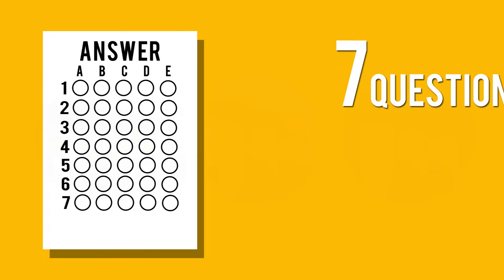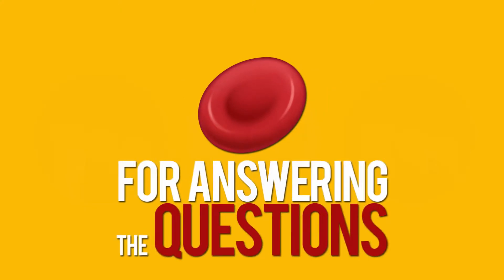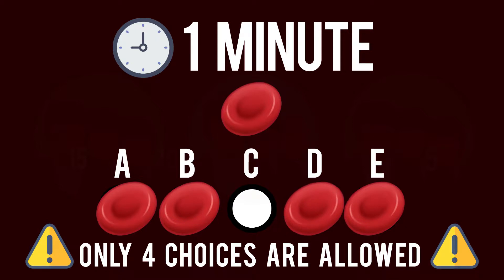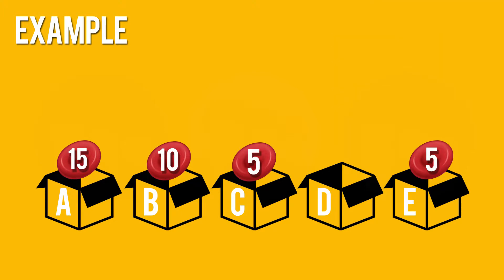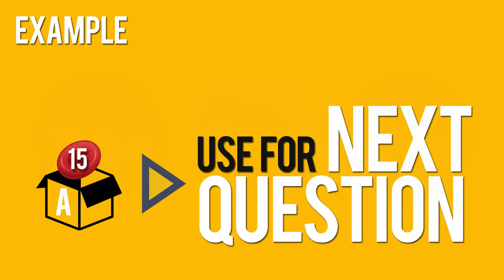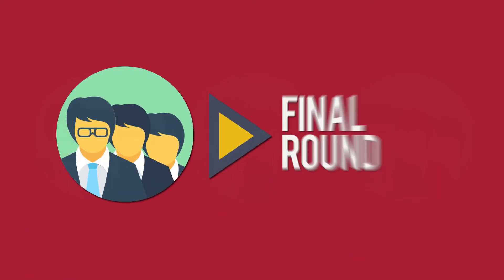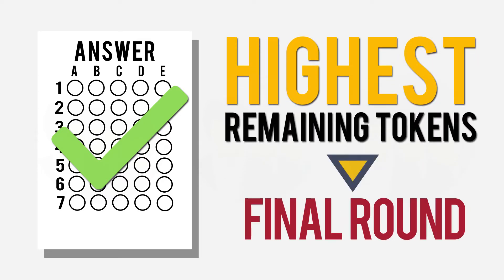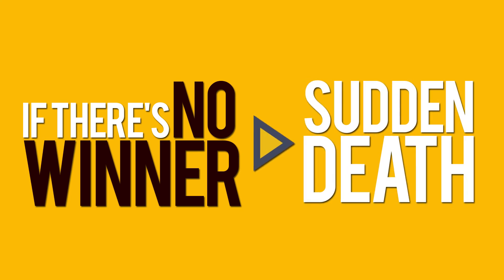IMC Competition - Revival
IMC Competition Rule
Video Editor : Supanut Chailungka (Tonkla)